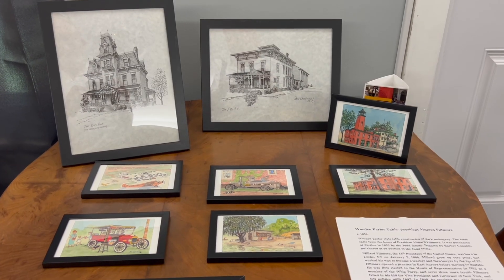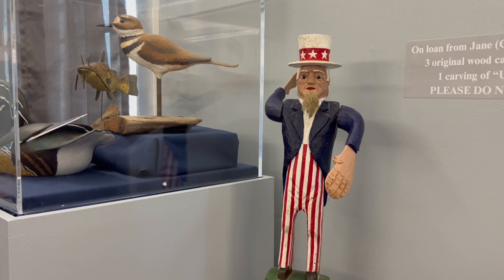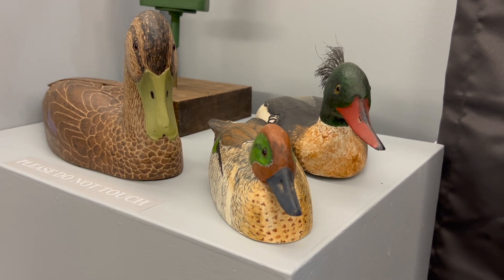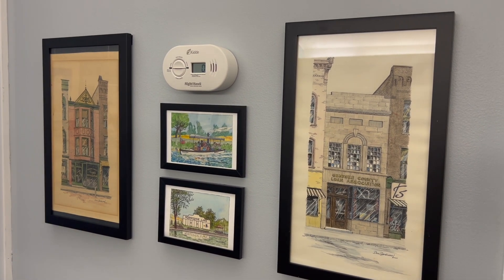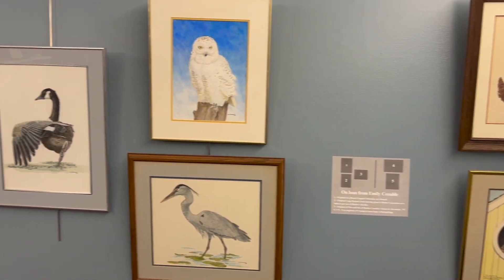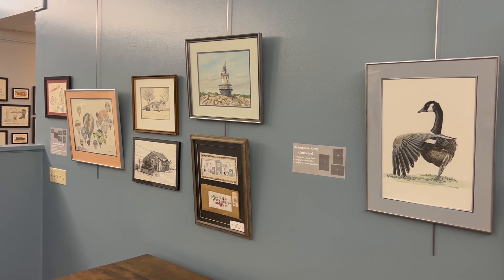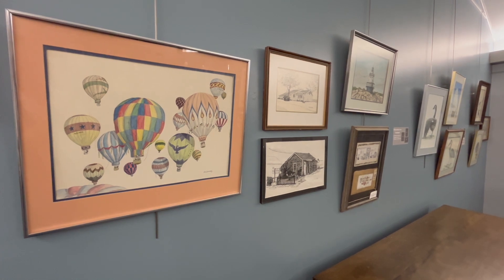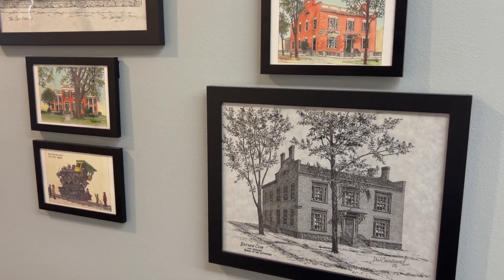Don Carmichael, Inked in History Exhibit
Don Carmichael, Inked in History Exhibit at the HLOM in Batavia.